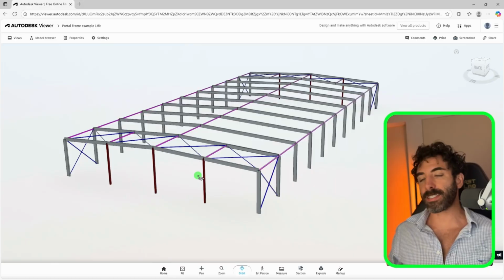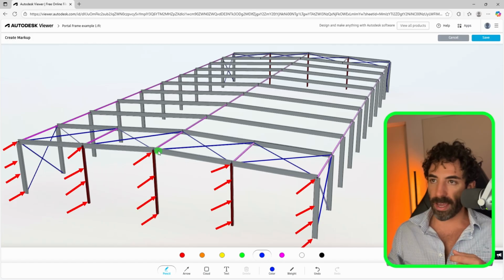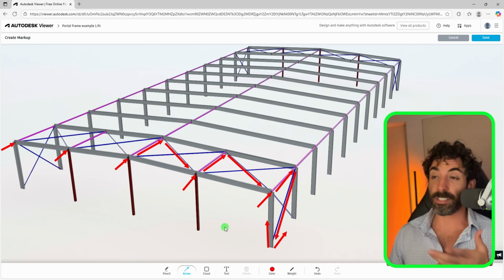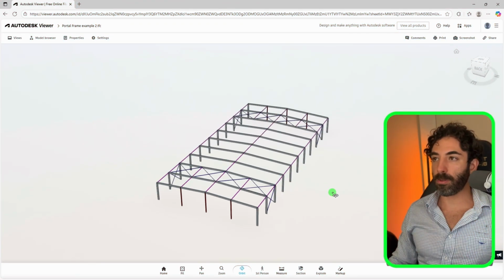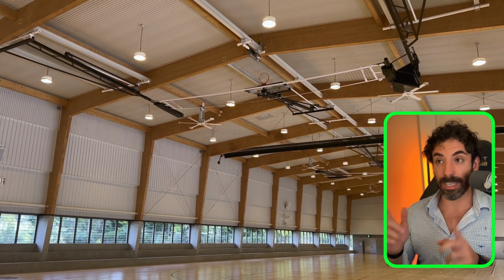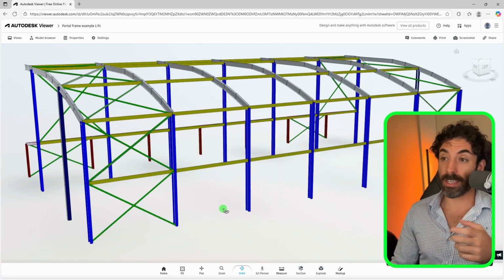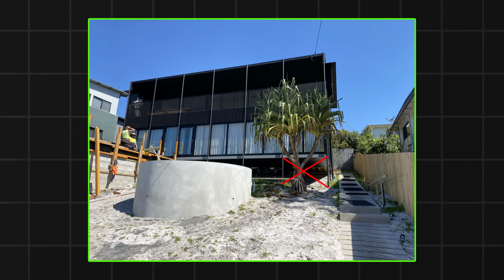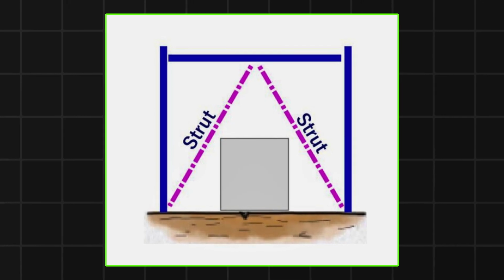The Golden Rules of Steel Bracing Design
00:00 – 00:22 — Intro
00:22 – 08:17 — Load Paths
08:17 – 09:56 — Timber Sports Center Load Path
11:09 – 14:45 — Steel Bracing Types